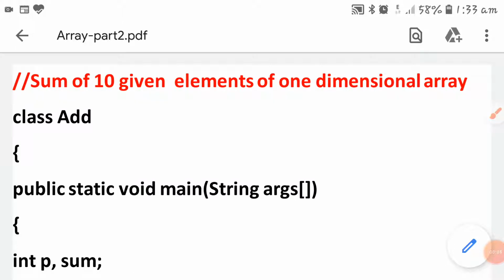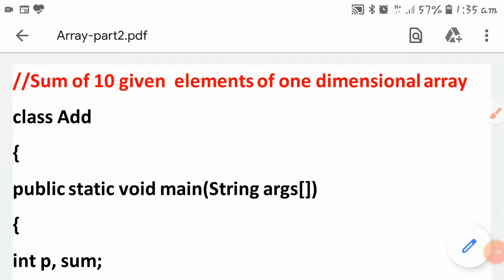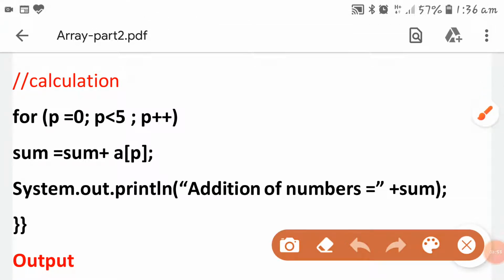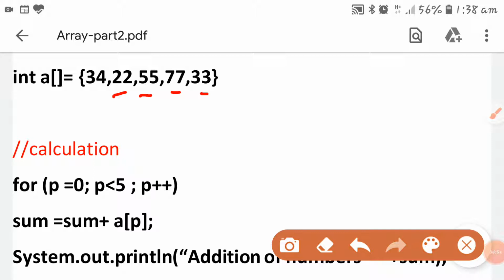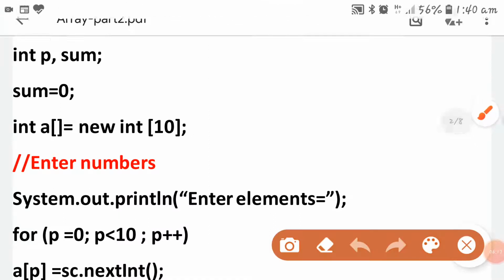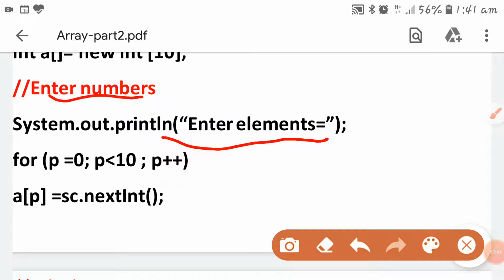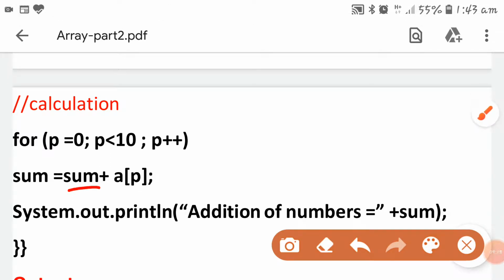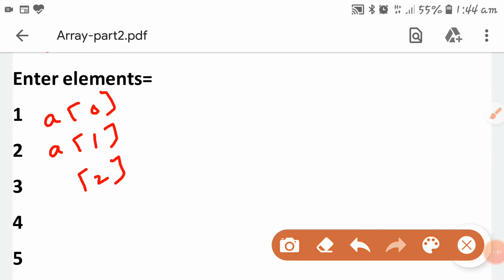Array part3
One Dimensional  Array#java